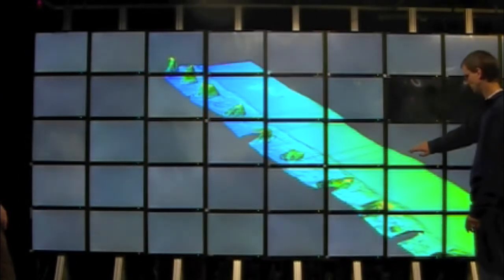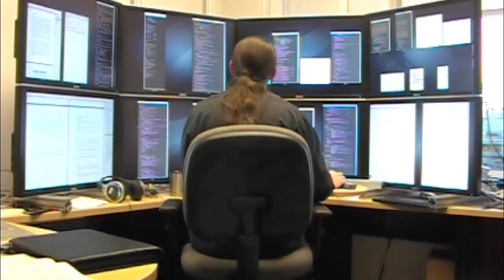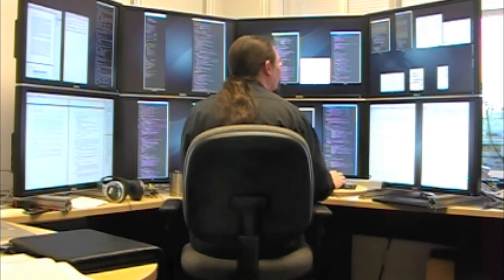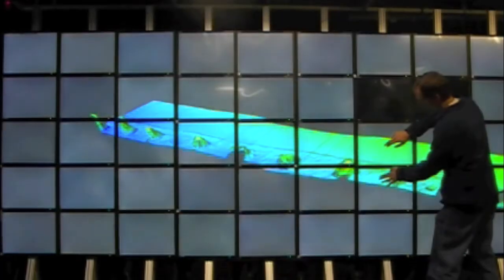Faculty Interviews: Chris North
Interview with Dr. Chris North, prepared by Virginia Tech students in CS 4624 in Spring 2010.